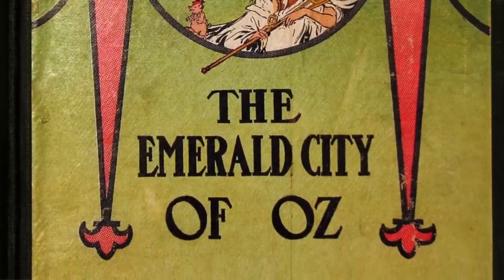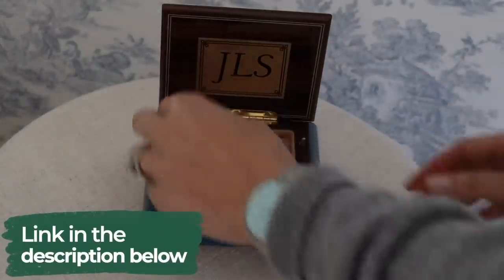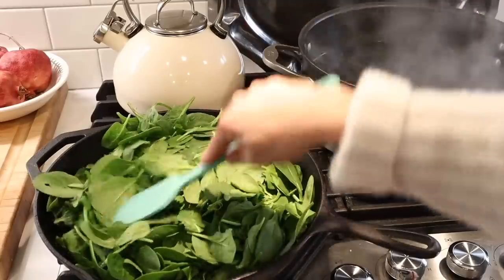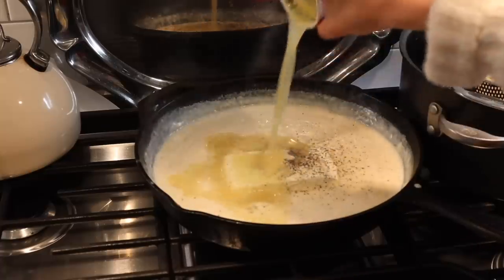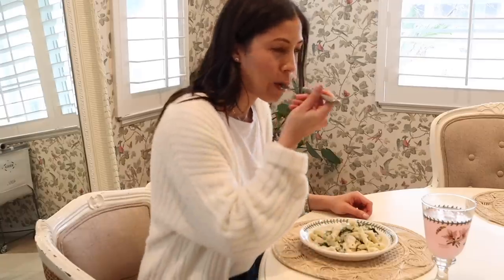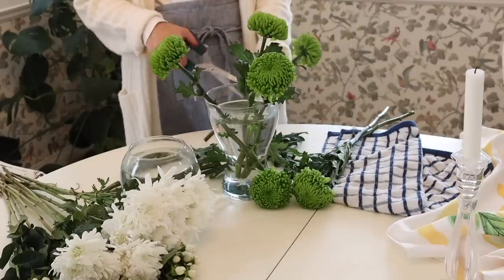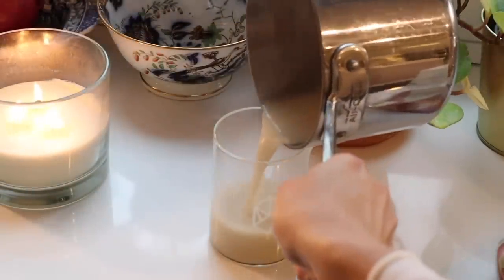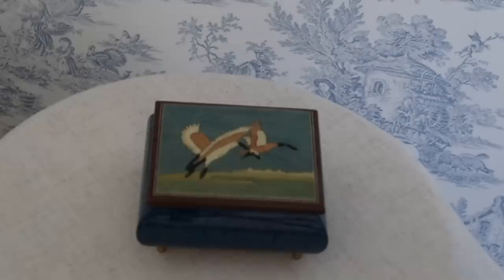Emerald Homemaking | Stylish Living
My gemstone homemaking series continues as explore the exquisite emerald in today's video.

Lemon Tablecloth
Henry James A Life in Letters

🗝️ Jennifer's Books
CONNOISSEUR KIDS
Lessons from Madame Chic
At Home with Madame Chic
Polish Your Poise with Madame Chic

🗝️ Pasta Florentine
1 package (16 oz) penne pasta
6 Tbsp butter, divided
4 garlic cloves, minced
12 oz spinach
1/4 cup all-purpose flour
3 cups milk
3/4 cup grated Parmesan cheese
1 package (8 oz) cream cheese
1/2 cup white wine or chicken broth
1 tsp salt
1/2 tsp pepper
1 jar water-packed artichoke hearts, drained and chopped
1/3 cup Italian-style panko breadcrumbs

Cook pasta according to package directions. In a large pan, sauté spinach in 2 Tbsp of melted butter until wilted. Remove from pan. Then melt the remaining butter over medium heat. Stir in flour and whisk in the milk to create a béchamel sauce. Stir until thick 2-3 minutes. Add parmesan cheese, cream cheese, wine and seasonings. Stir until smooth. Stir in artichoke hearts. Once pasta is cooked and drained, add it to the sauce. Stir in spinach. Sprinkle with breadcrumbs. Enjoy!

🗝️ Oat Milk Matcha Latte
1 cup unsweetened oat milk
1 Tbsp honey
1 tsp high quality matcha powder
Whipped cream (if desired)
Heat oat milk in a saucepan on the stove until warm, but not boiling. Pour into a heatproof canister. Add 1 tsp matcha and 1 tsp honey. Blend. Top with whipped cream, if desired.

0:00 The Royal Emerald
1:58 Journaling and Notebooking
3:05 Pasta Florentine
7:07 Why Green Flowers Are Rare
9:07 Emerald Dreams
10:05 Oat Milk Matcha Latte
11:05 Henry James' Letters